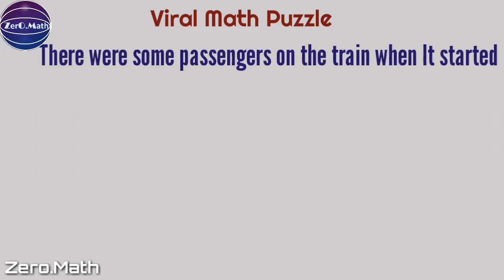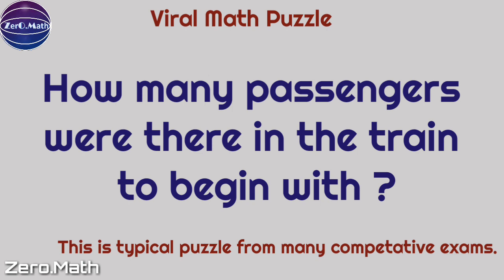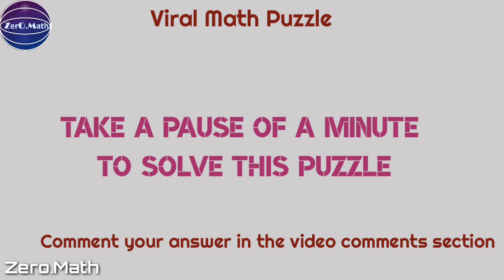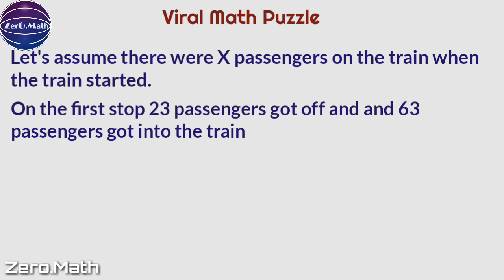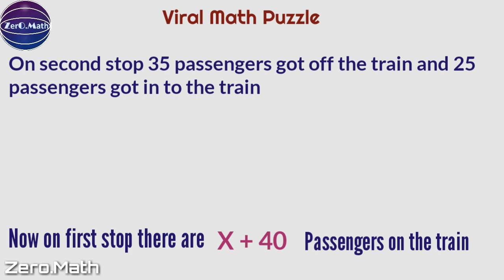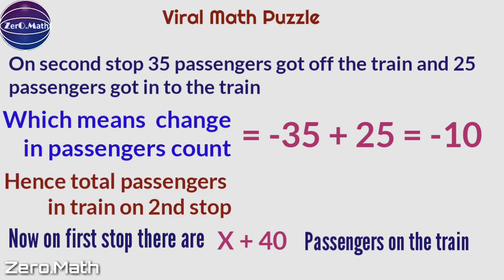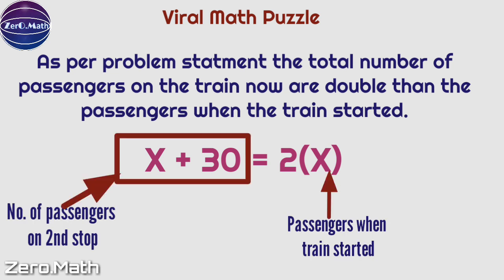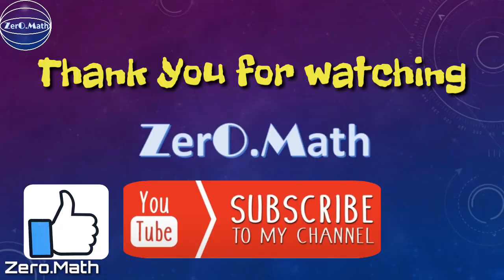Viral Math puzzle | IQ test | math riddle with answer | 1 min challenge | Train Puzzle | Zero Math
This is another math puzzle from the zero math puzzle series.

such puzzles / riddles are asked in many competitive exams for logical reasoning.

if you can solve this math puzzle in less than 60 seconds then your IQ is above Average and you are able to think in right direction while solving the puzzles.

math riddles
math puzzles
math brain teasers
puzzles with answers
math riddles with answer
mathematics puzzle
math game
train puzzle